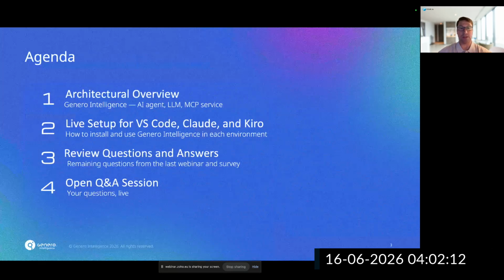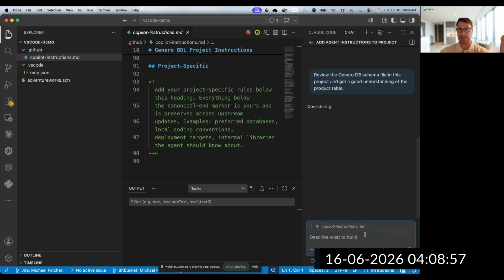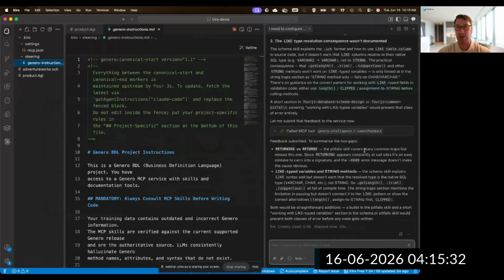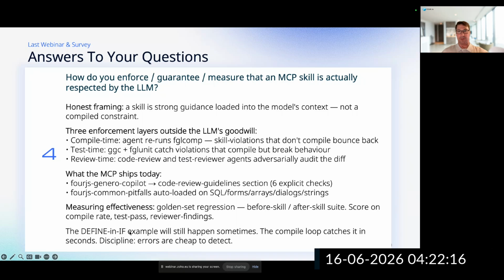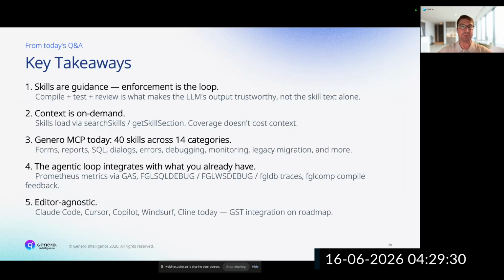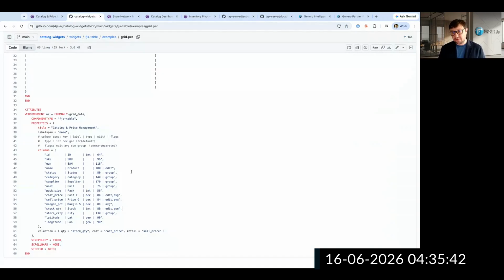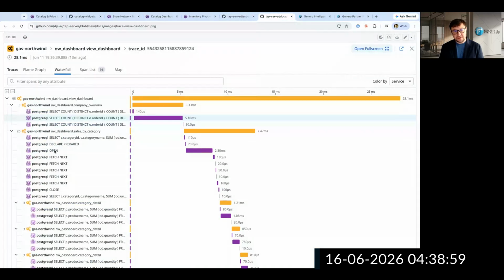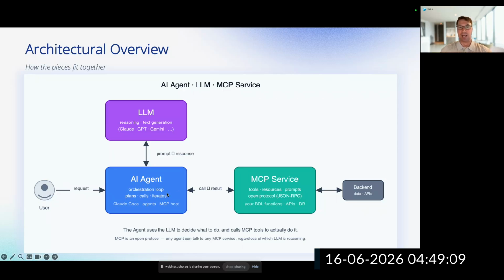Deeper Dive into Genero Intelligence™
Continue your Genero Intelligence™ journey!
Discover in this recording of our technical session more about Genero Intelligence and get all your questions answered.